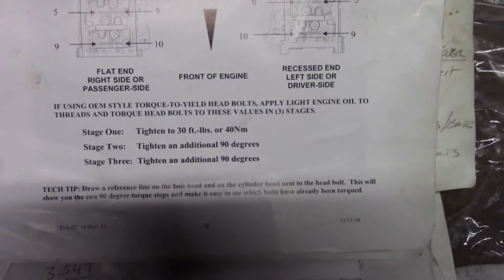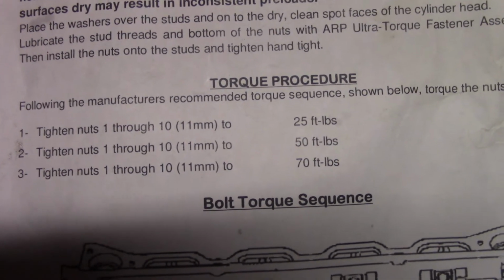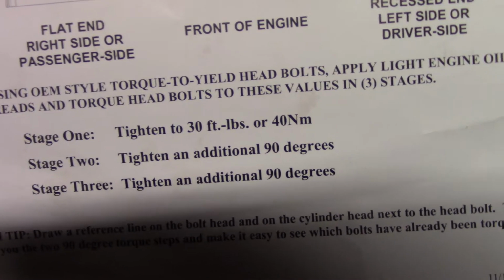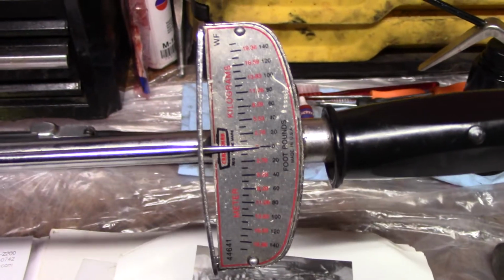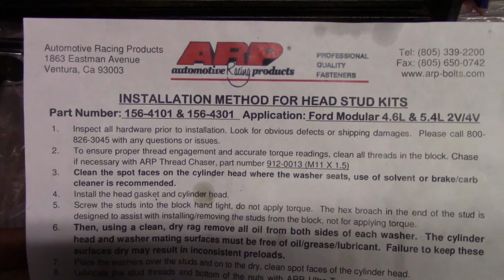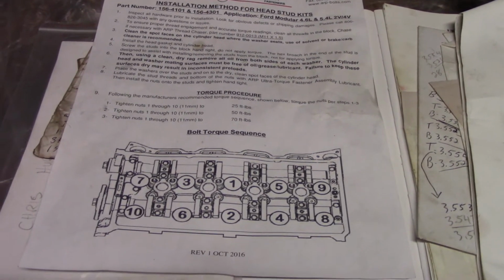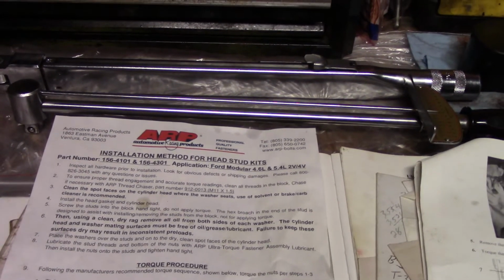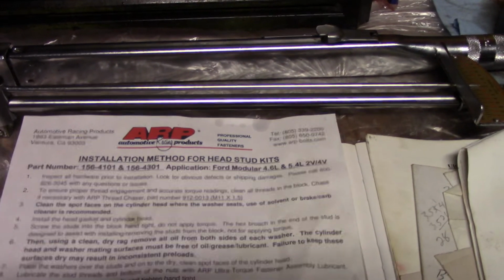Torque to yield green eggs and ham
ARP Fasteners
Torque to yield